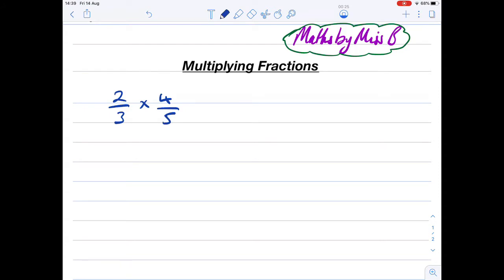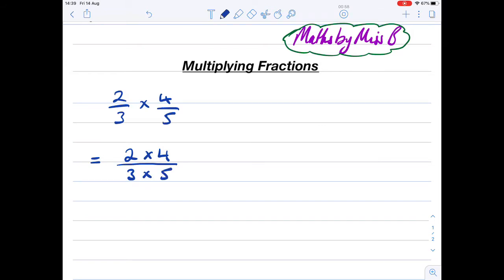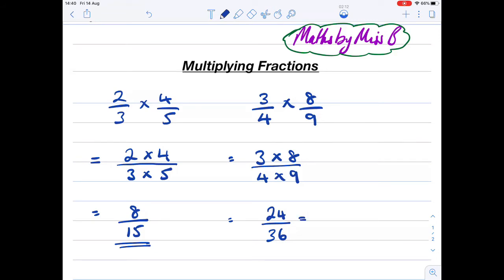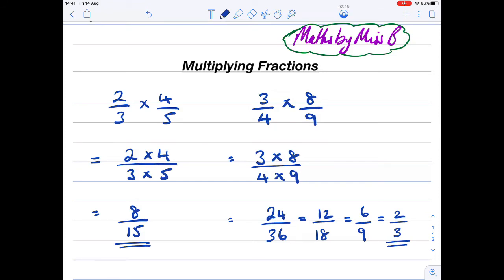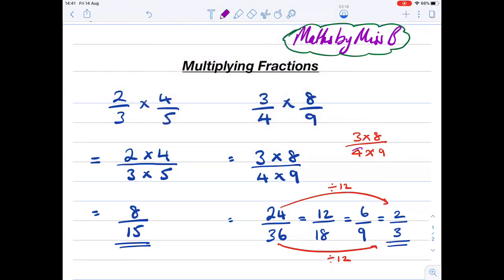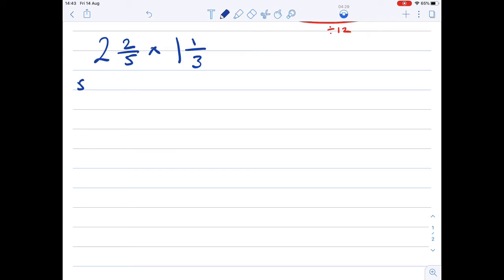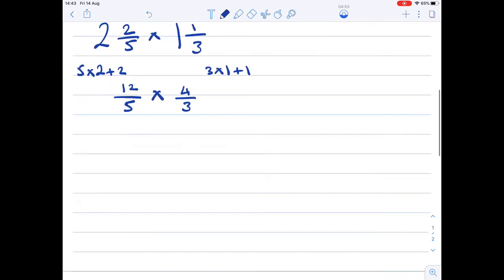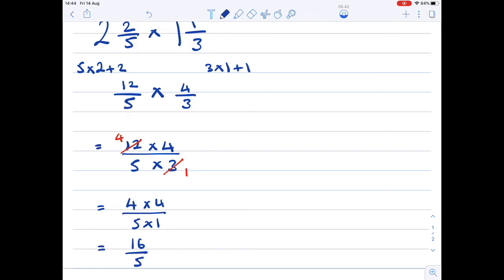Multiplying Fractions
Making Maths easy!